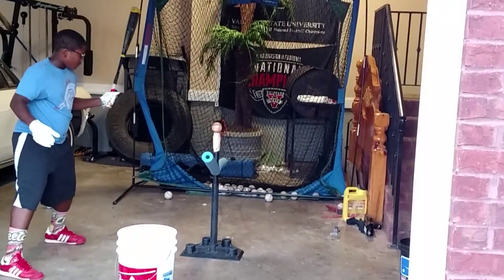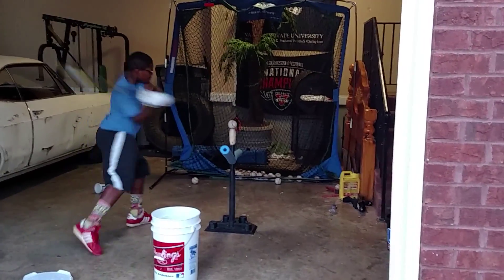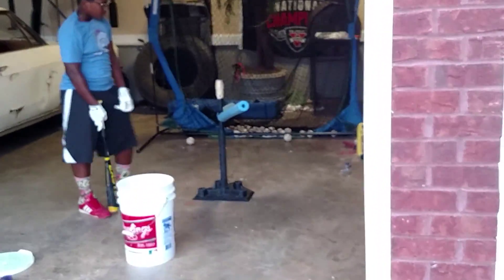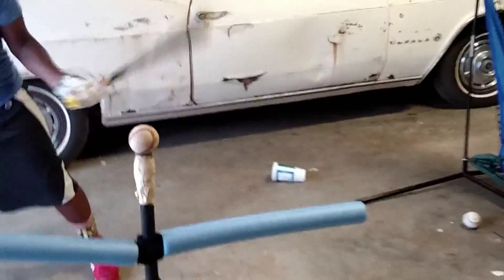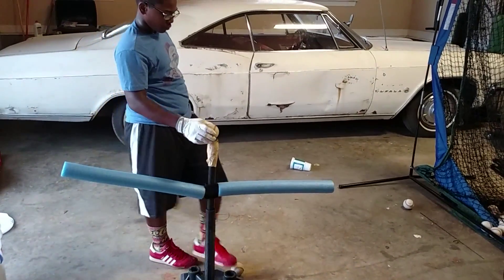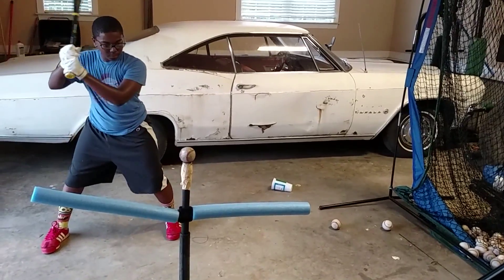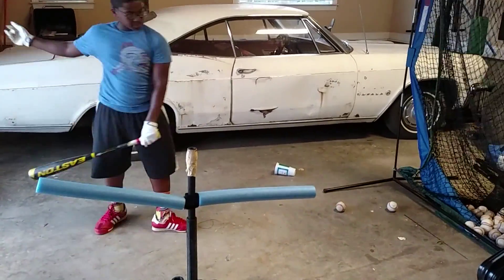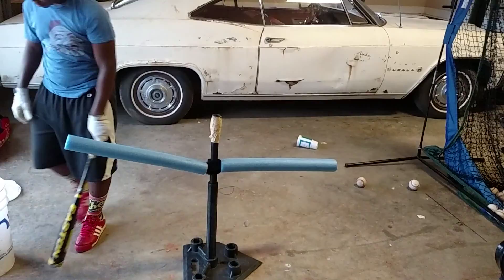ED3 Working 8/27/15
TEE Work with the (PERFECT TEE)